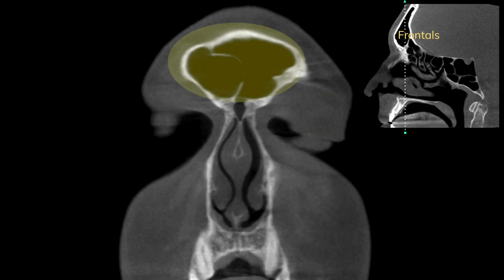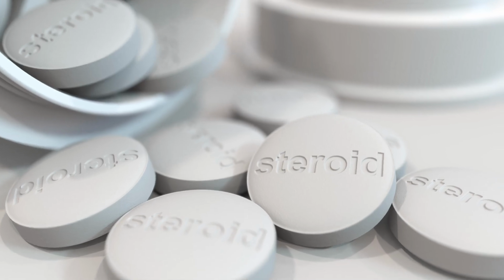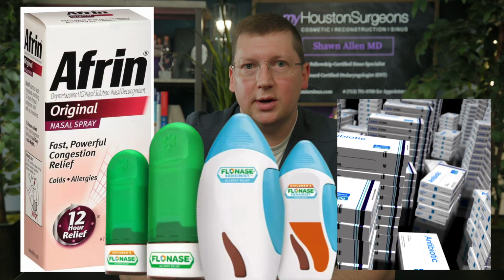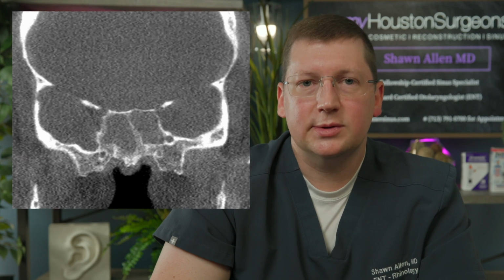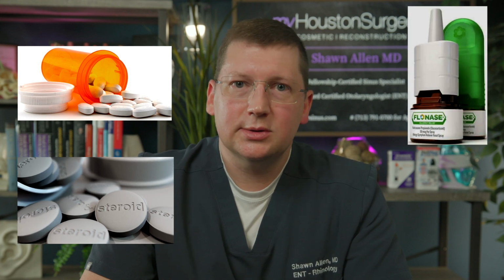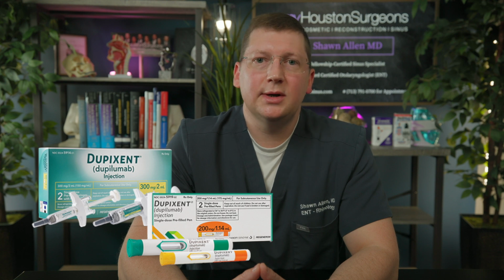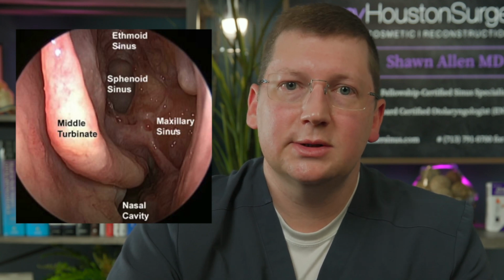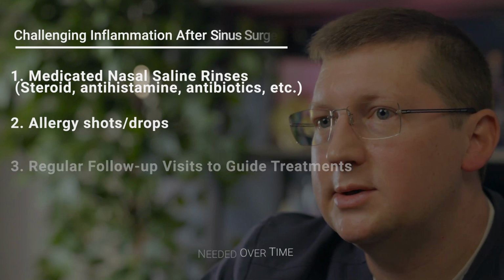Sinusitis Overview and Treatment - Dr. Shawn Allen - Fellowship-trained Sinus Surgeon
This overview of sinusitis is intended to improve your understanding of the sinuses, how they function, what causes sinusitis, and how it can best be treated by a knowledgable sinus surgeon.

Acute sinus infections impact nearly everyone at some point, and chronic sinusitis is estimated to impact 12% or more of adults in the United States.  Many impacted patients notice the drain on their quality of life, but their symptoms aren't always classic for sinus disease and can go undiagnosed for years.  Studies have shown that surgery is more effective than medications alone, and earlier intervention is much more likely to succeed than significantly delayed intervention.  This video might help those concerned about their health decide if evaluation by a sinus expert is needed, and learn more about treatment options that might be recommended for lasting relief.

Virtual consultations are available as well for those patients that cannot attend in-person evaluation in Houston or The Woodlands, Texas.

My Houston Surgeons - Houston and The Woodlands, Texas